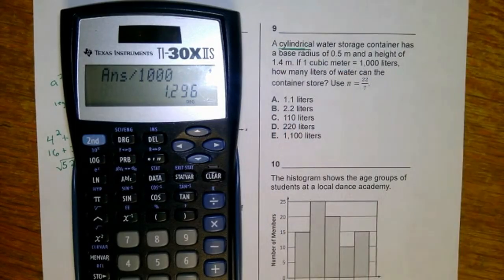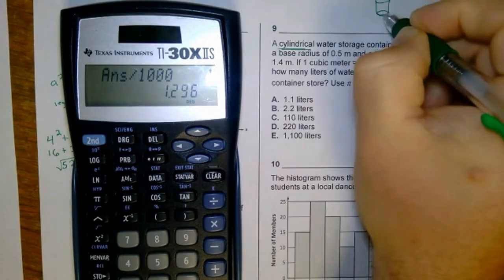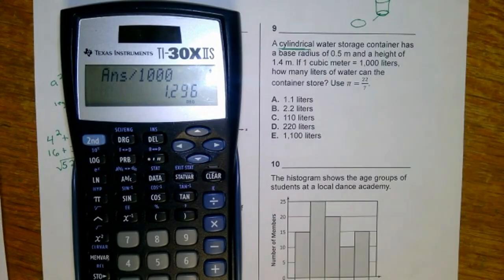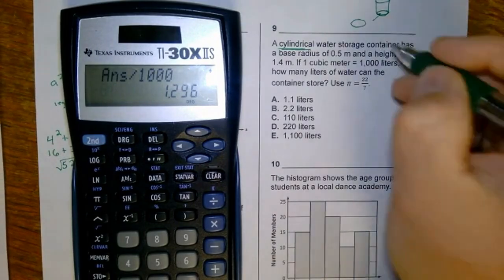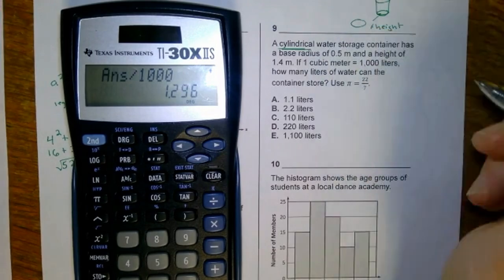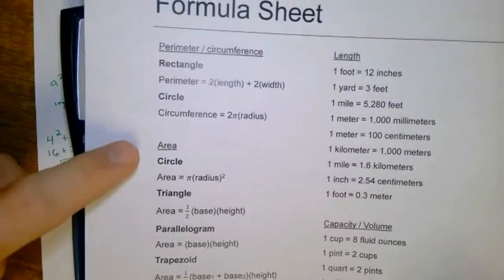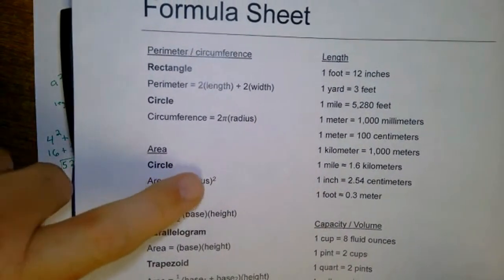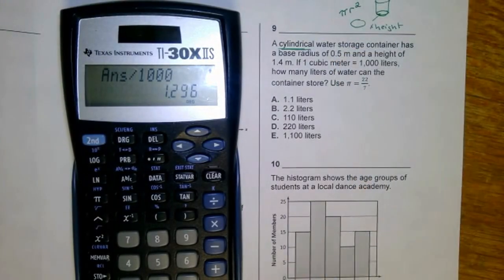HiSet Math Question 9